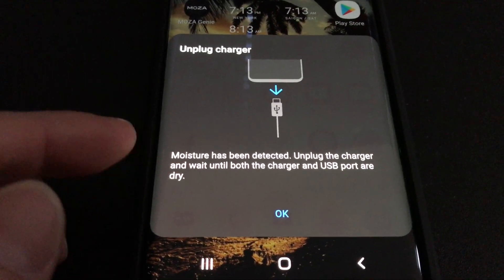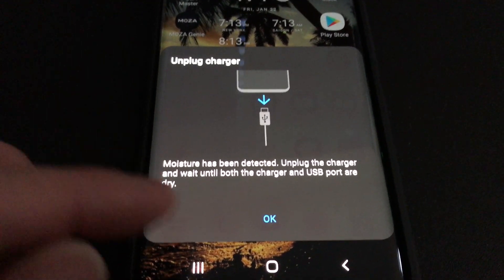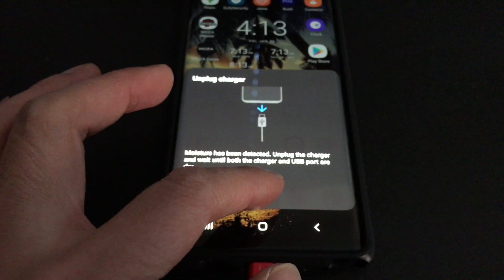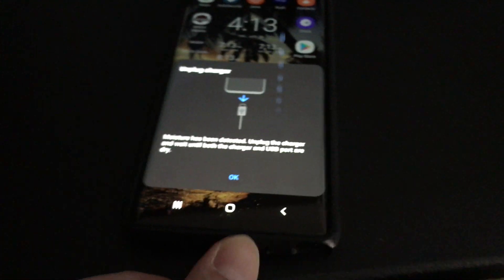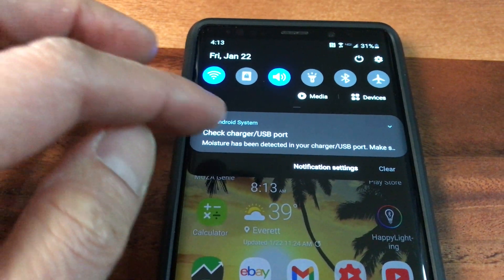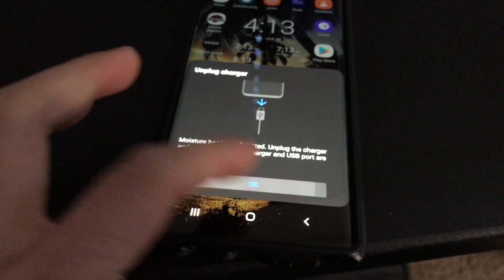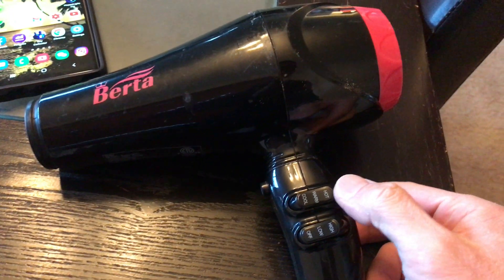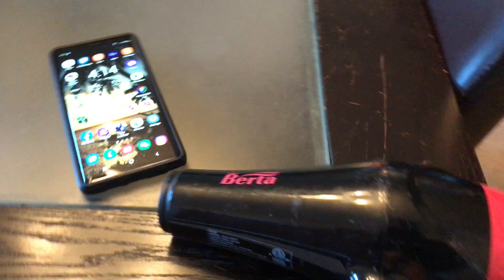How To Fix Moisture Has Been Detected In Samsung Galaxy Smartphones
Have you ever had this warning from your Samsung phone stating that: Moisture has been detected. Unplug the charger and wait until both the charger and USB port are dry?
What to do?! Well, today I will show you how to quickly fix this issue instead of waiting for an hour for it to dry on its own.